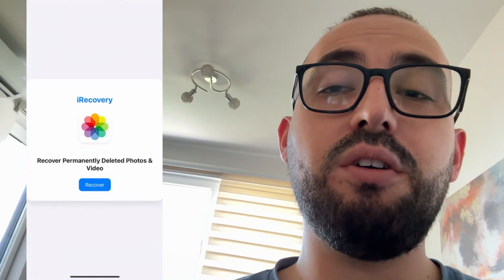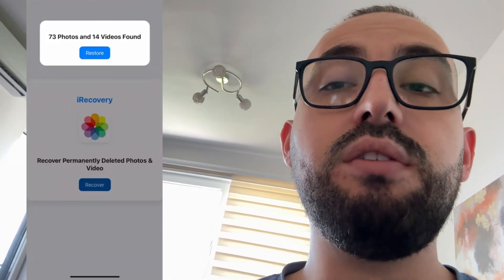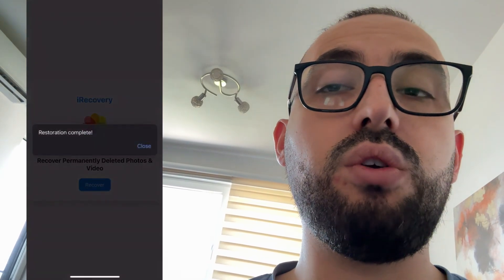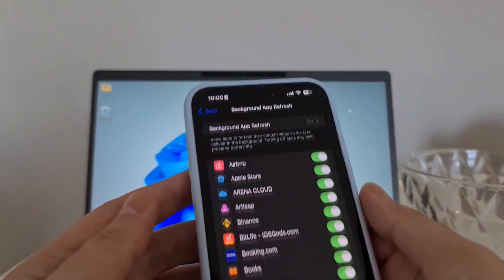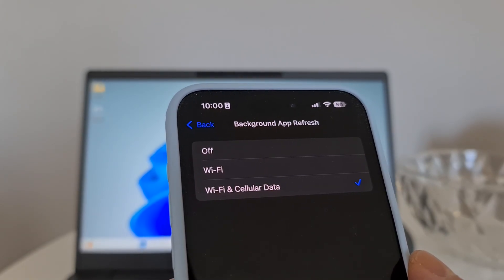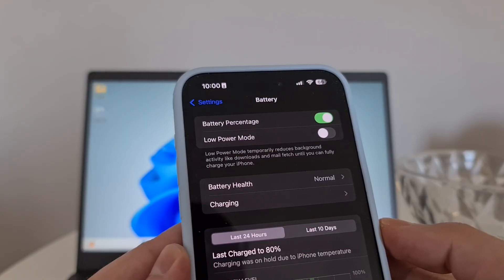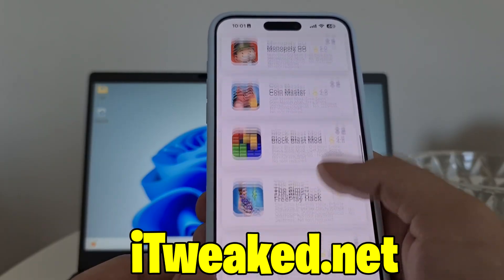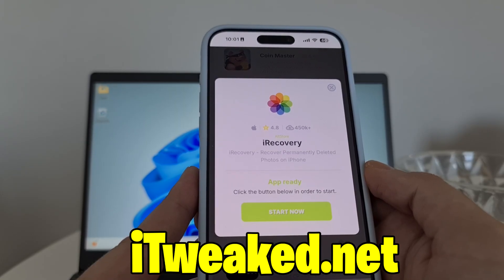How to Recover Permanently Deleted Photos on iPhone - Recover Deleted Photos from iPhone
Hi guys, here is how to recover permanently deleted photos on iphone and how to recover deleted photos from iphone review. Many of you asked me how to recover permanently deleted photos from iphone so I made this quick review.